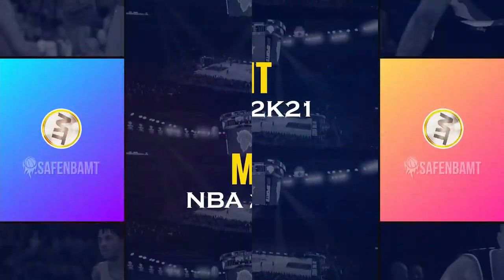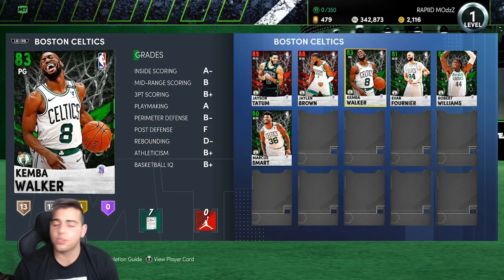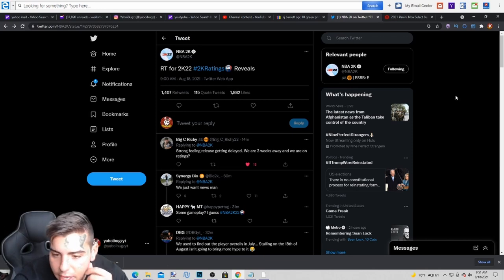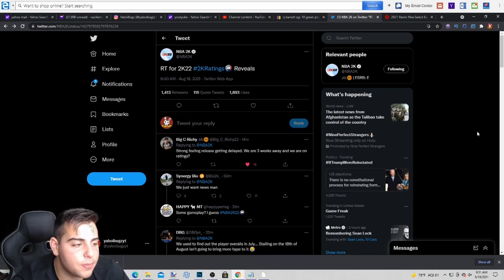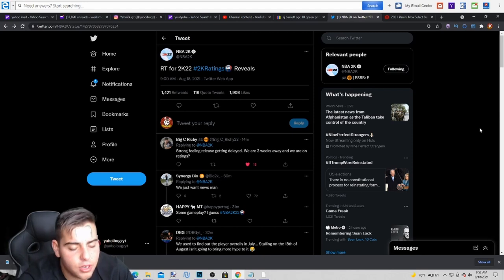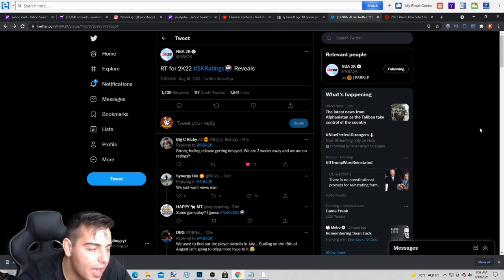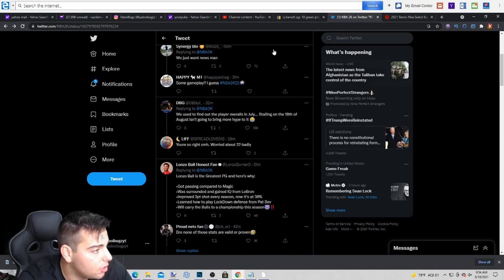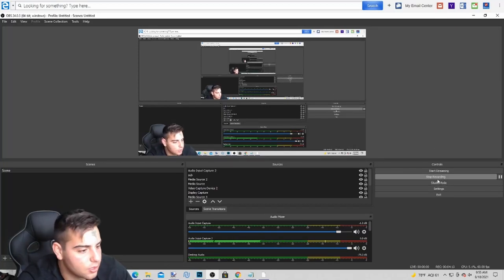NBA 2K22 NEWS IS BEHIND SCHEDULE! PLAYER RATINGS IN MID AUGUST!?